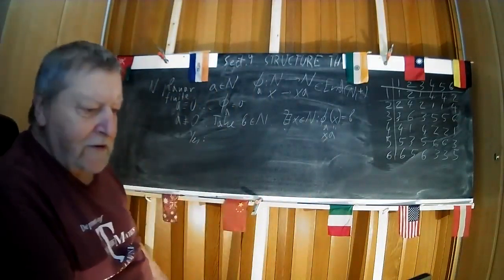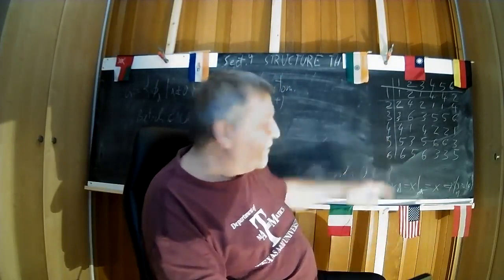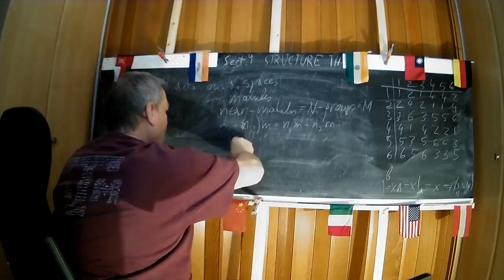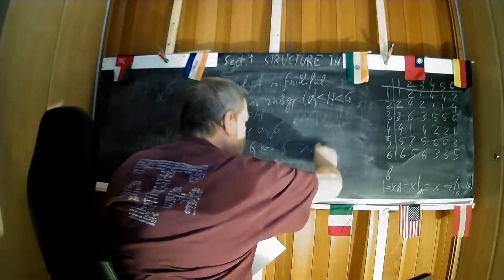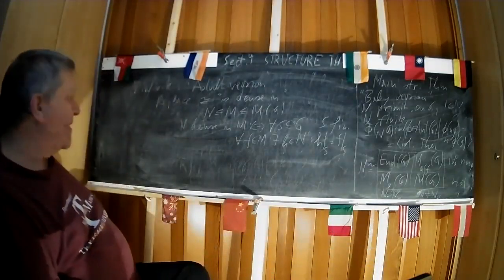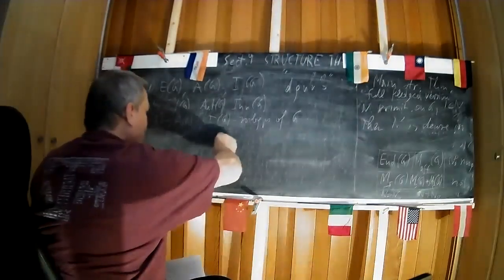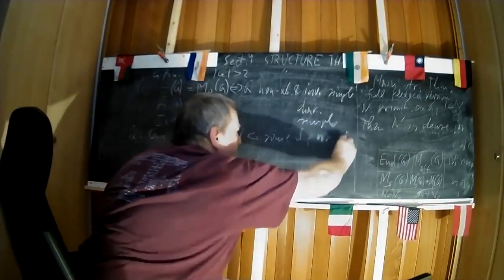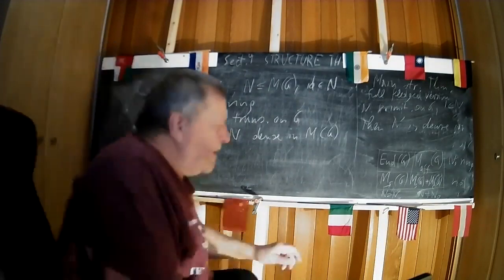Near-rings.I.12 (Pilz)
Structure Theory